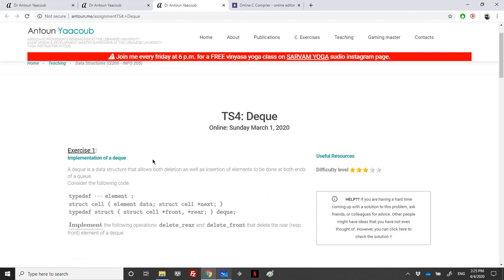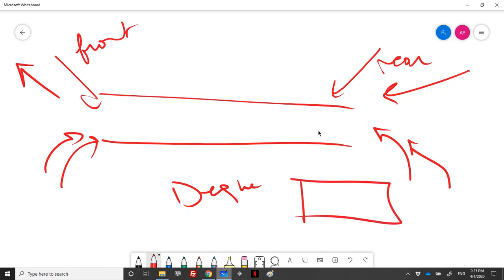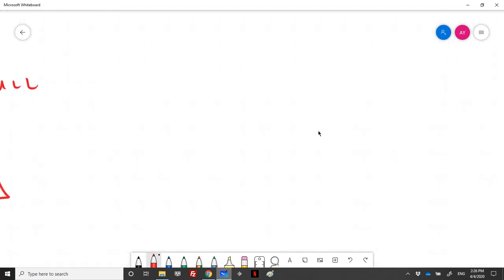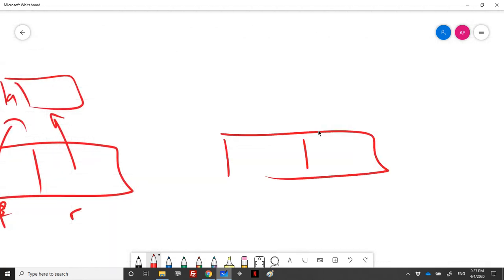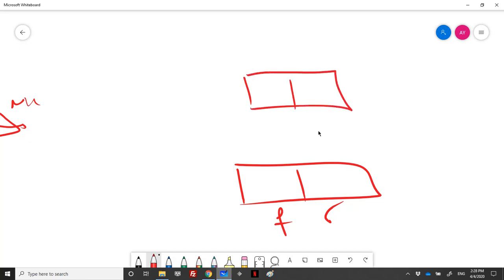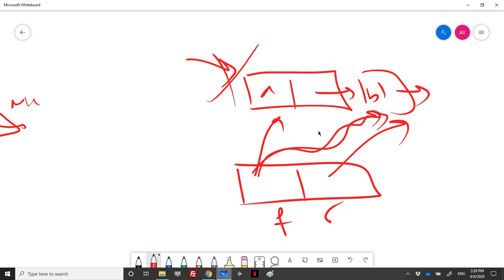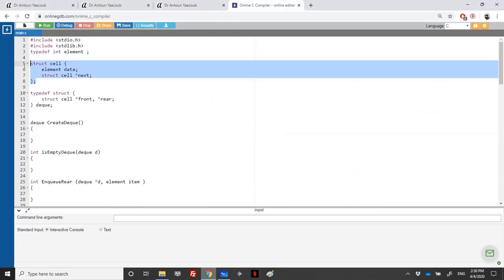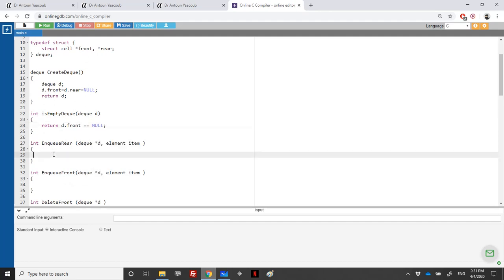Data structures - Exercise - Implementation of a deque using a simply linked list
Exercise solving from the queue course